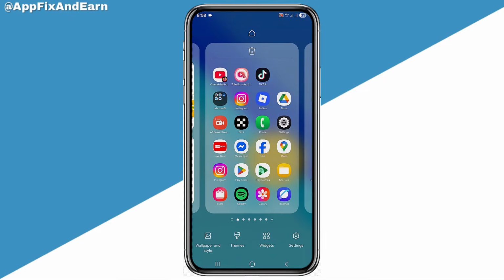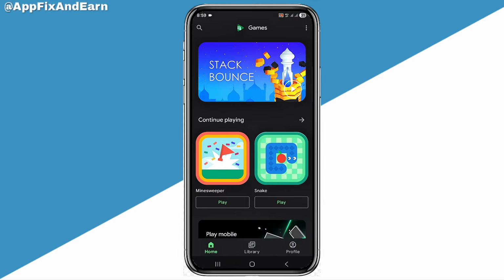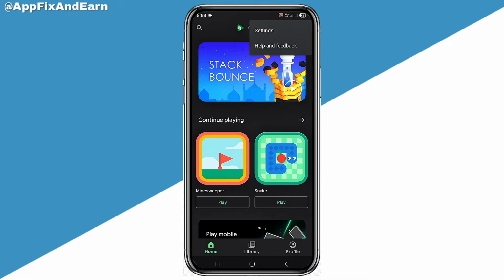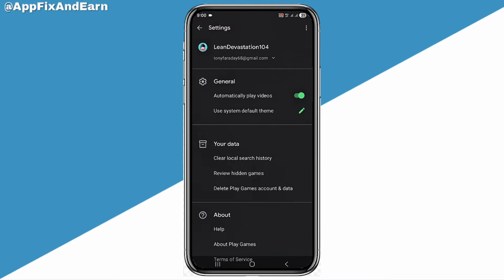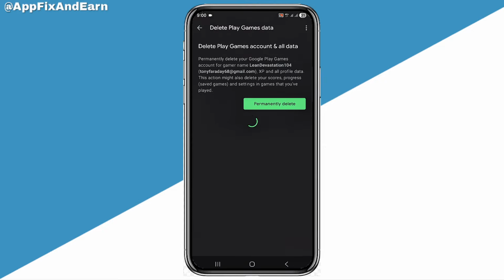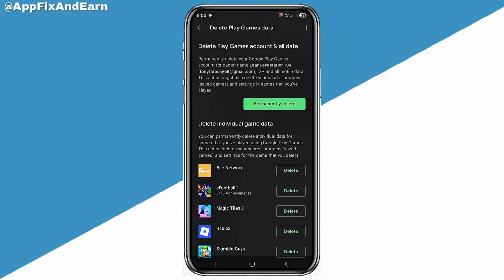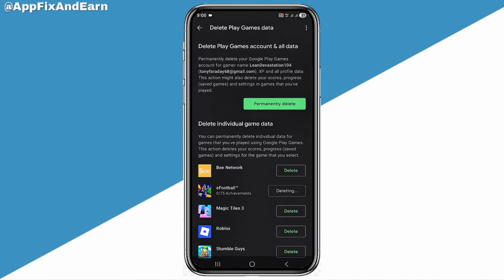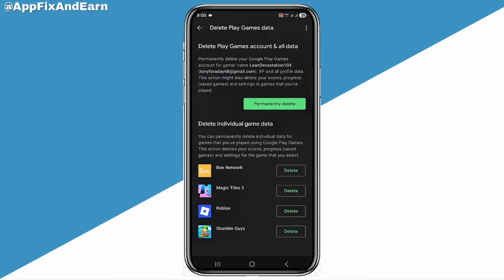How to UNLINK Google Play from eFootball — FIX Your Account NOW!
Having trouble unlinking your Google Play account from eFootball? Here's a step-by-step guide to remove one of the linked accounts (for users with dual links):

1. Open the Gmail app

2. Tap Manage your Google Account

3. Go to the Data & Privacy tab

4. Scroll down and tap Third-party apps & services

5. Locate eFootball in the list

6. Tap Remove Access or Disconnect

7. Confirm to unlink the account

Follow these steps to clean up your linked accounts safely!

00:00 intro
00:20 unlink google play